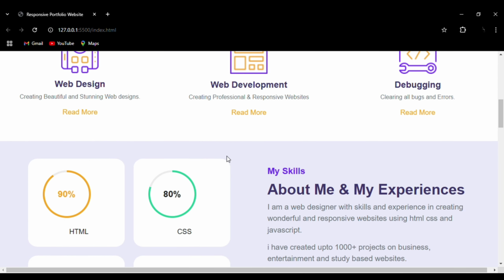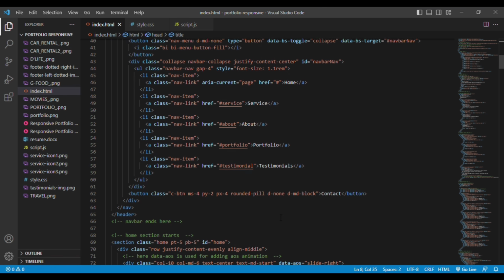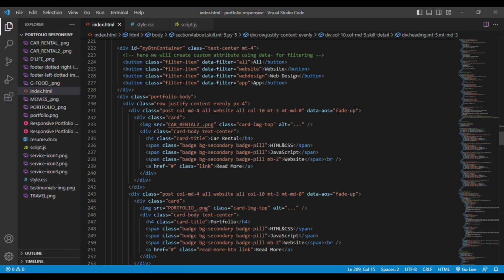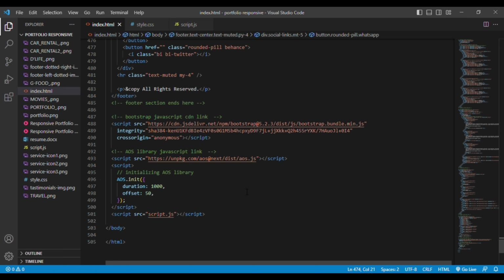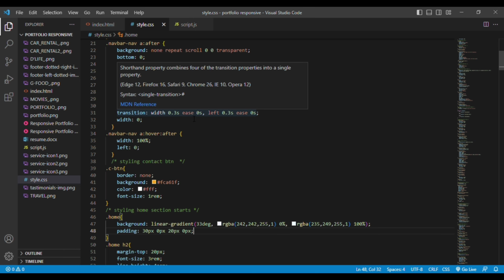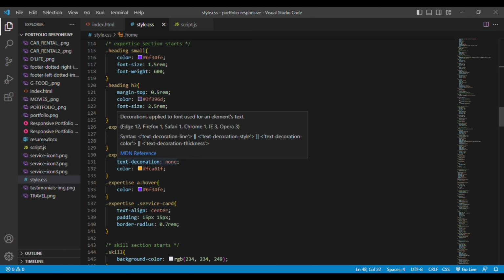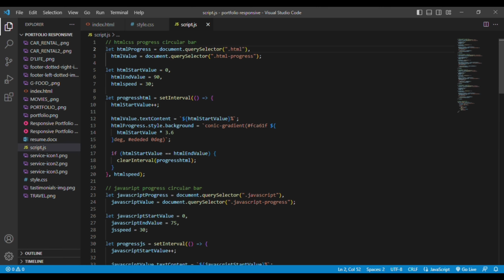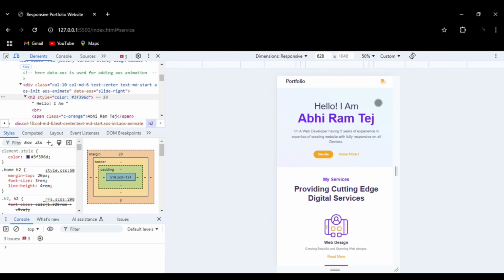How to Create a Responsive Portfolio website using html css Js Full Tutorial Beginners to Advanced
What You'll Learn:
- HTML: Master the structure and semantics of web pages.
- CSS: Learn advanced styling techniques, layouts, and responsive design.
- JavaScript: Add interactivity and functionality to your websites.
- Responsive Web Design: Apply mobile-first principles for cross-device compatibility.
- API Integration: Fetch and display dynamic data seamlessly.

Timecodes:-
00:00:00 - Portfolio AOS Intro
00:05:07 - Html Section
00:22:23 - CSS Section
00:40:52 - JS Section
00:46:13 - Outro